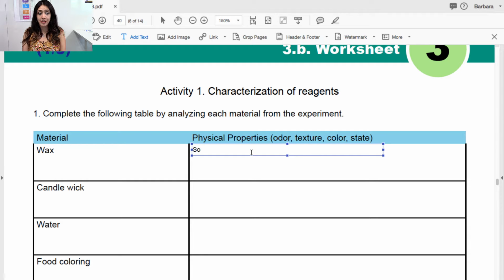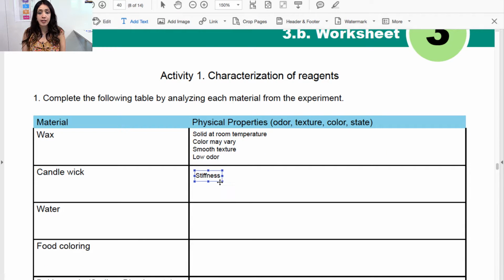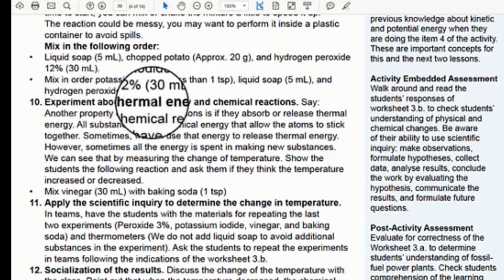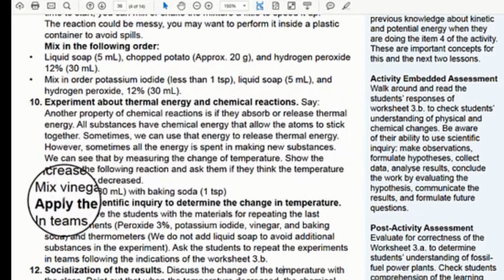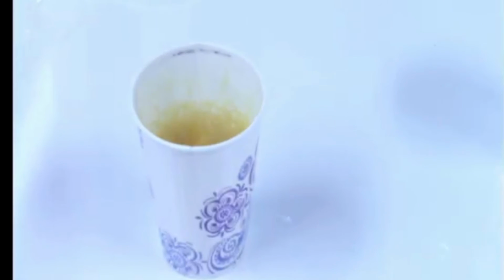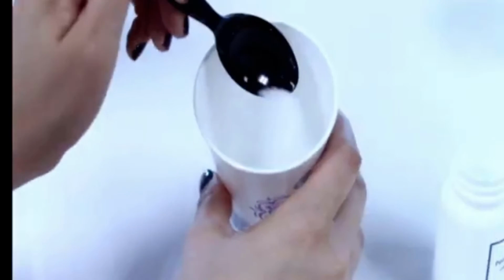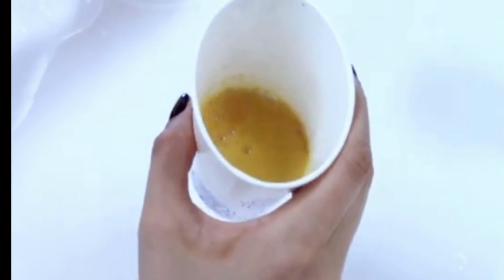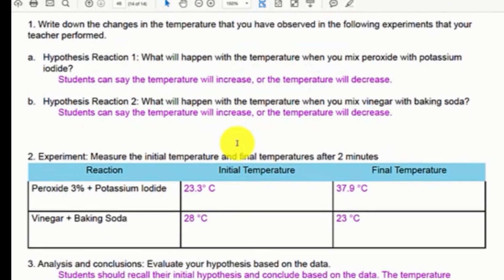Lesson 3 - Fossil-Fuel Power Plants and Chemical Energy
00:00 Introduction (worksheet 3b - activity 1)
00:35 Differentiate between physical and chemical changes
01:20 Materials
01:26 - Experiment with the candle
01:56 - Experiment with the food coloring
02:25 closure for physical and chemical changes experiments
02:35 Speed of chemical reactions (worksheet 3b - activity 2)
02:50 Materials
03:12 The experiment using the chopped potato
03:40 The experiment using the potassium iodide
04:32 Thermal energy and chemical reactions
04:55 Vinegar with baking soda to measure the temperature (worksheet 3b - activity 3)
05:11 Potassium iodide to measure the temperature (worksheet 3b - activity 3)